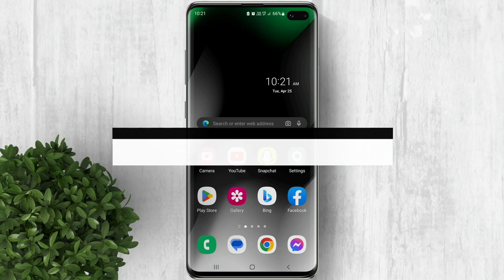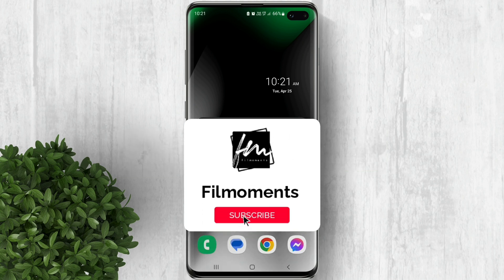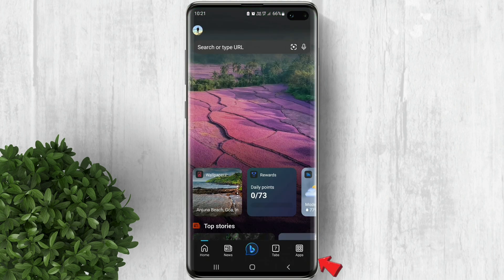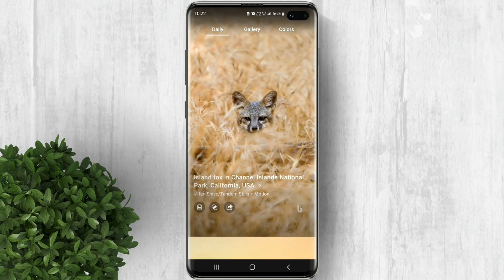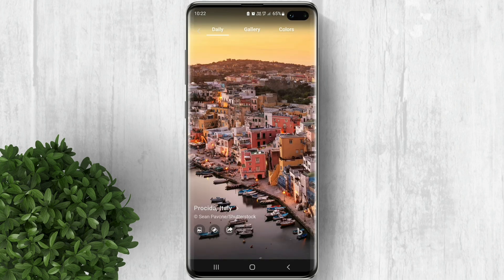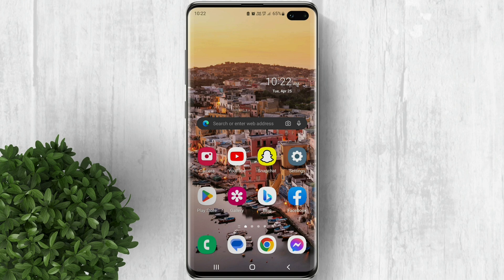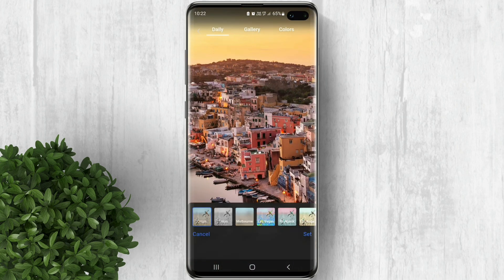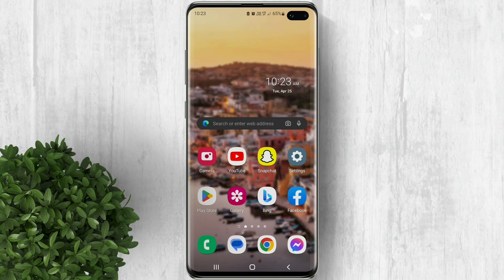How to use Bing Wallpapers and set it as Android Home and Lockscreen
Easy steps on how to change your Android wallpaper using the wallpapers in the Bing App.

How to use bing wallpaper
How to blur bing wallpaper
How do I get Bing daily wallpaper mobile